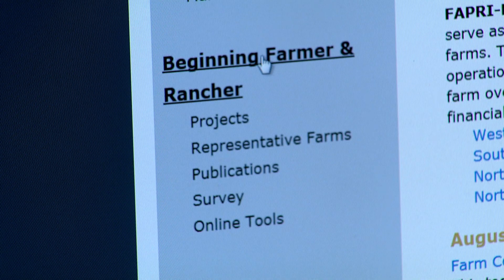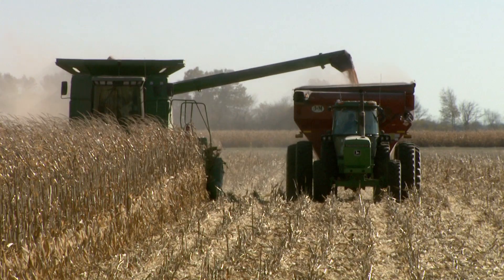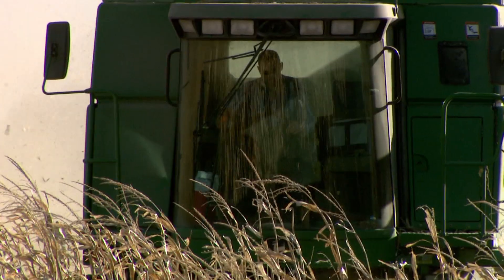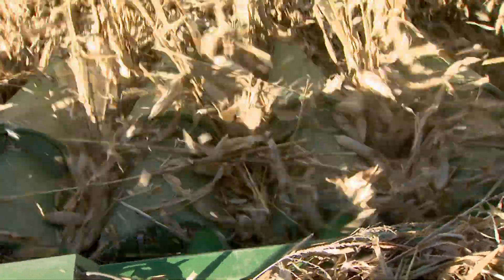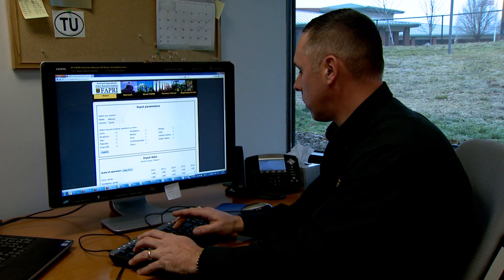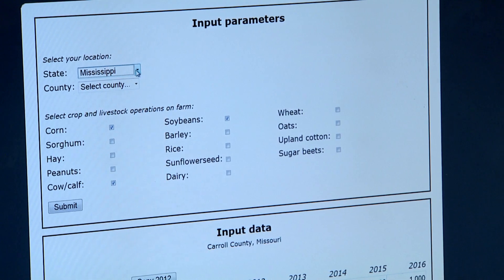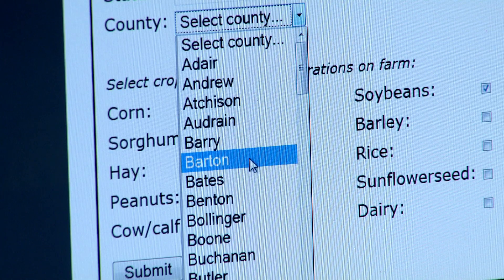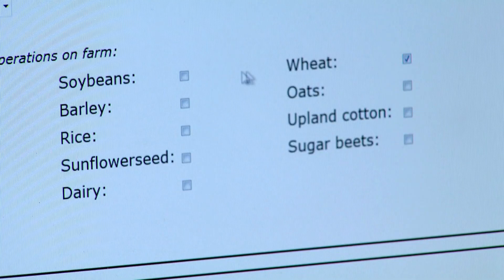Beginning Farmer Web Tool (MU CAFNR)